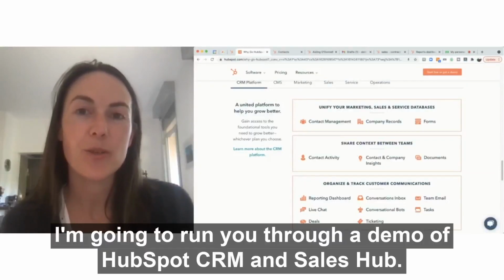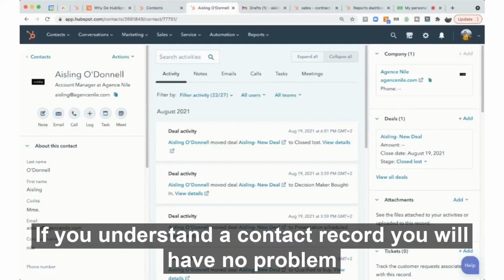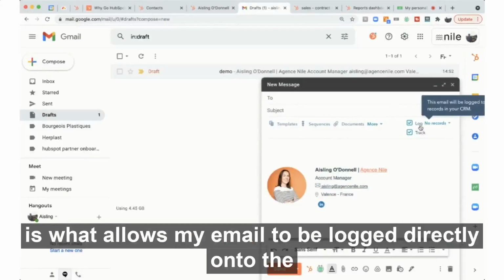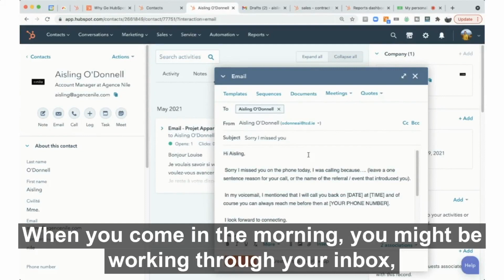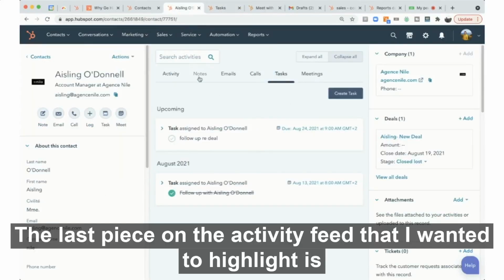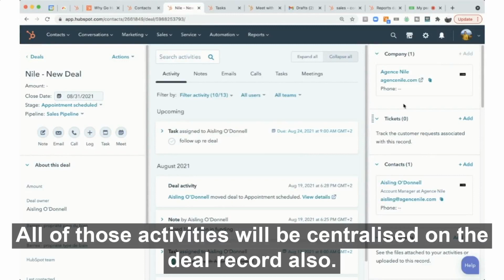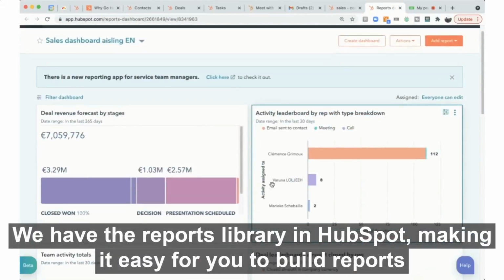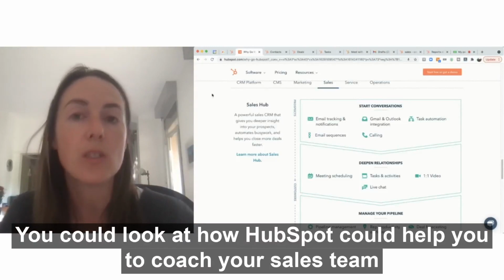(The best) HubSpot CRM Demo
The HubSpot CRM enables teams to work off a centralised database and be better aligned! In this video, we demo the HubSpot CRM (2021 version) and its potential for sales teams to prospect efficiently, manage opportunities and close more deals. We will focus on the tools (both free and paid) that are essential for sales reps and sales managers to get the most out of HubSpot.

Want to go HubSpot? Learn how we can help you implement the CRM for your business

The video demo covers the following:

00:00 Introduction to the CRM
01:56 CRM Contacts view
03:06 HubSpot Contact record
05:29 Emailing from HubSpot
06:25 Log and track email with the HubSpot Sales extension
07:13 Sequences
08:44 Documents
09:45 Meetings
10:36 Calling
11:02 Tasks
12:38 Notes
13:55 Snippets
14:37 Track your opportunities with Deals
17:35 Dashboards and sales reporting
19:02 Workflows (sales automation)